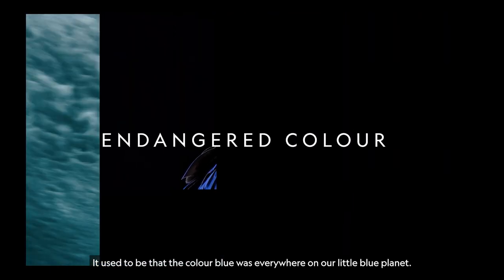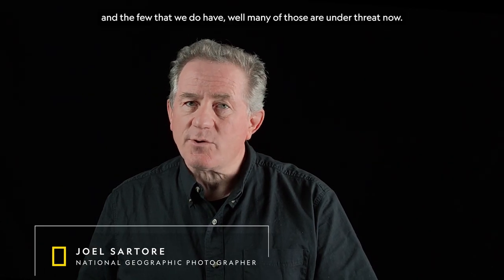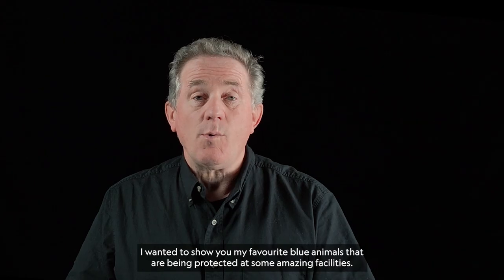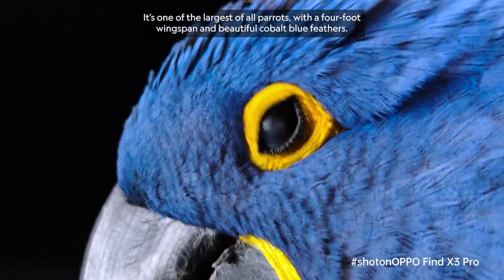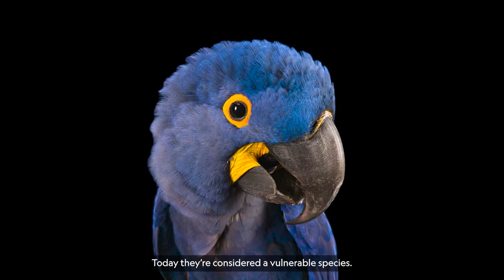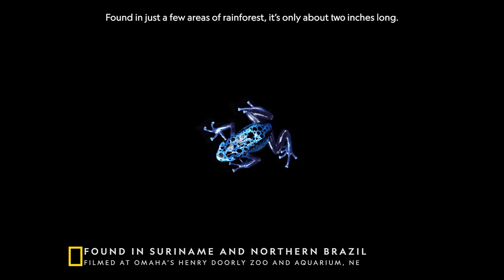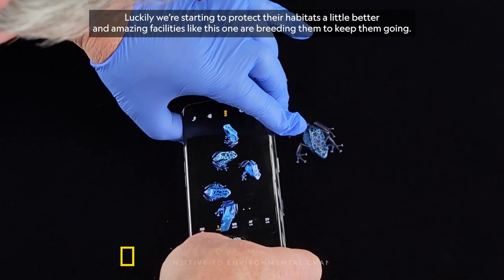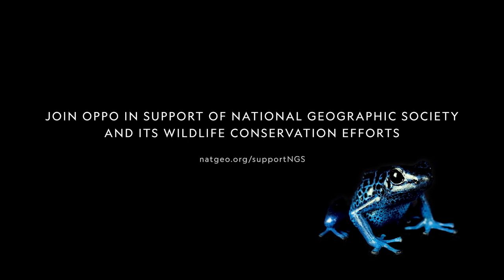OPPO Find X3 Pro & National Geographic | Blue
Capturing the dazzling blues of the poison dart frog and hyacinth macaw with 1 billion colours on the OPPOFindX3Pro